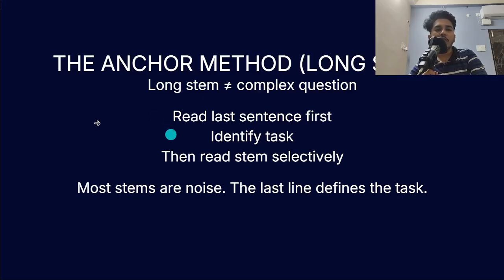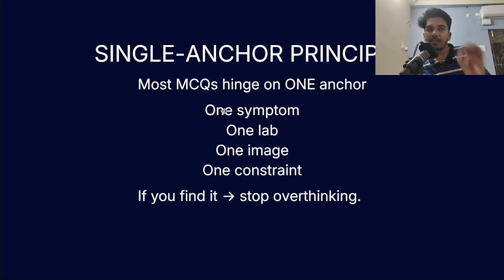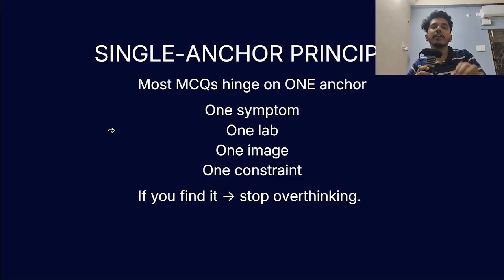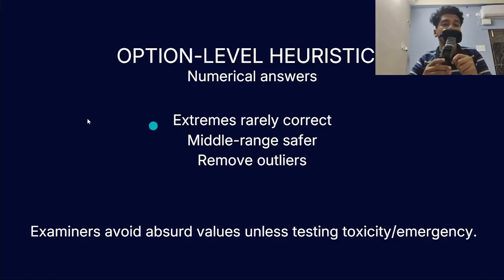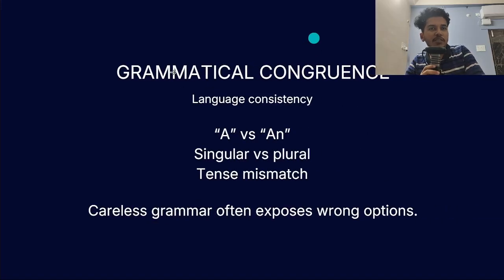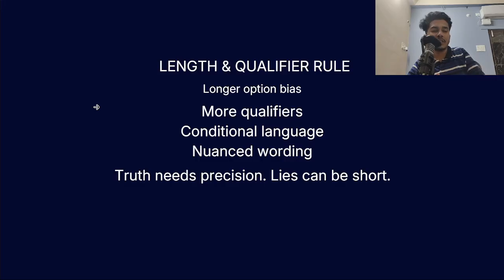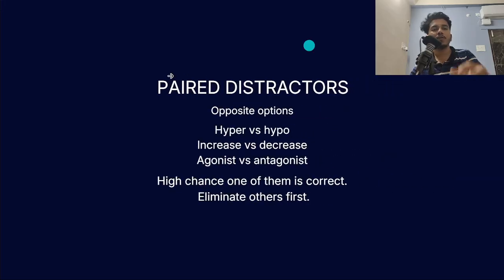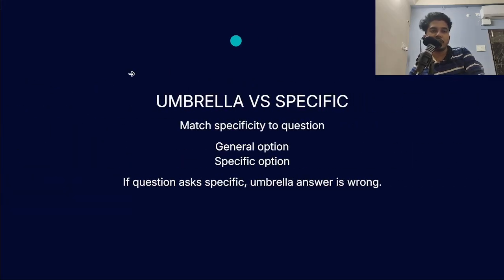Clever (But Legit) Ways to Handle MCQs | Examiner Patterns You Can Use Safely | CE - Part 7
This video is a cut segment from the full-length video
“The Only Video You Need to Watch Before Any Competitive Exam” by Dr. Danish, already uploaded on the channel.

These are not tricks.
They are repeating examiner patterns.

Used with understanding, they help you decide faster and make fewer errors.
Used blindly, they will fail you.

🧠 Stem-Handling Heuristics
The Anchor Method (Long Stems)

Long stem ≠ complex question

Read the last sentence first

Identify the task

Then read the stem selectively

Most stems are noise.
The last line defines the task.

Single-Anchor Principle

Most MCQs hinge on one anchor:

One symptom

One lab

One image

One constraint

Find it → stop overthinking.

Time-Course Rule

Time course overrides everything:

Acute vs chronic

Sudden vs gradual

Early vs late

If the time course doesn’t fit, the option is wrong.

🎯 Option-Level Heuristics
Numerical Answers

Extremes are rarely correct

Middle-range is safer

Remove outliers

(Exceptions: toxicity, emergencies, thresholds.)

Grammatical Congruence

“A” vs “An”

Singular vs plural

Tense mismatch

Careless grammar often exposes wrong options.

Length & Qualifier Rule

Longer options

More qualifiers

Conditional language

Truth needs precision.
Lies can be short.

Absolute Word Elimination

Be cautious with:

Always

Never

None

Most sciences—and medicine especially—hate absolutes.

Paired Distractors

Hyper vs hypo

Increase vs decrease

Agonist vs antagonist

High chance one of them is correct.
Eliminate others first.

Umbrella vs Specific

Match specificity to the question:

If the question is specific, umbrella answers are wrong

Precision beats generality

Final reminder:

These heuristics support thinking.
They never replace understanding.

👉 For the full framework and context, watch the complete long-form video on the channel.